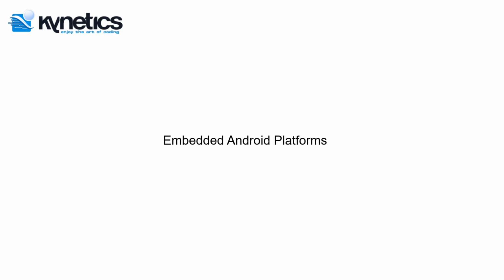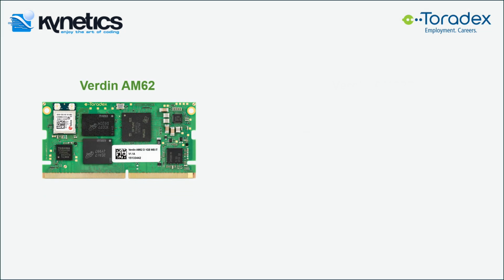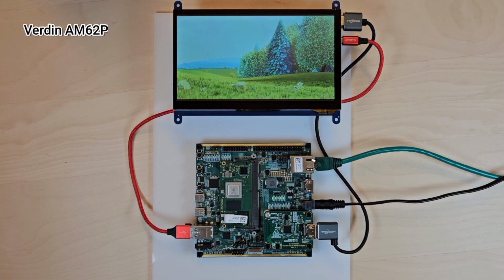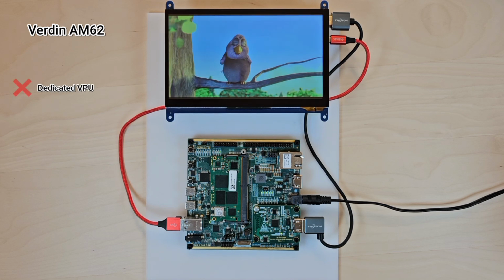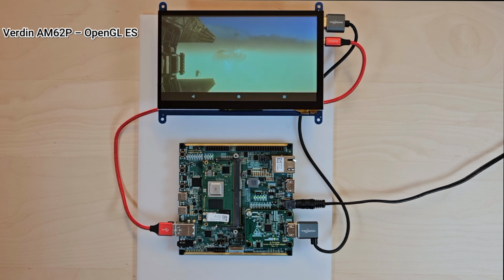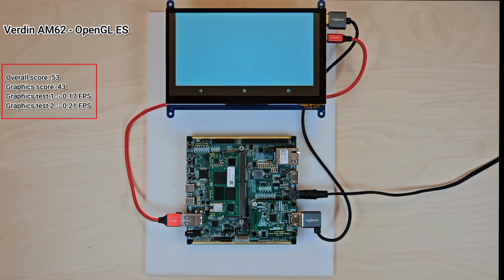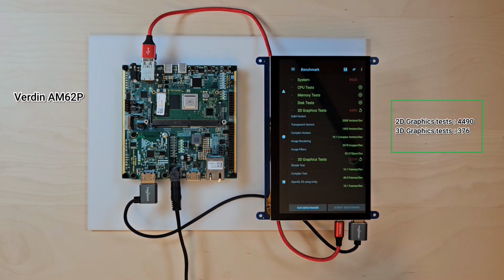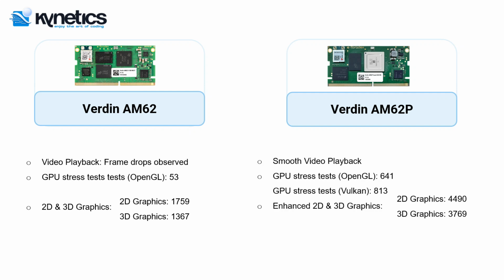Graphic Performance Evaluation on Toradex Verdin AM62P vs AM62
In this video, we evaluate the graphical performance of the Toradex Verdin AM62P and Verdin AM62 System-on-Modules using the Kynetics Embedded Android Developer Toolkit (EADT).

The comparison includes 1080p video playback at 60 FPS, synthetic GPU benchmarking, and practical 2D and 3D graphics workloads to assess real-world graphical capabilities.

Across all tests, the Verdin AM62P demonstrates significantly higher performance thanks to its more powerful GPU and dedicated Video Processing Unit (VPU), making it a stronger platform for graphics-intensive Embedded Android applications and advanced HMIs.

Timeline

00:00 – Introduction
00:30 – Verdin AM62 vs Verdin AM62P Overview
00:55 – Embedded Android Developer Toolkit (EADT)
01:30 – Overview of the Comparison
01:40 – 1080p Video Playback Test (60 FPS) on Both Boards
02:30 – GPU Stress Test on Verdin AM62P – OpenGL Benchmark
03:08 – GPU Stress Test on Verdin AM62P – Vulkan Benchmark
03:20 – GPU Stress Test on Verdin AM62 – OpenGL Benchmark
03:45 – 2D and 3D Graphics Rendering Test on Verdin AM62P
04:20 – 2D and 3D Graphics Rendering Test on Verdin AM62
04:50 – Performance Comparison & Final Results